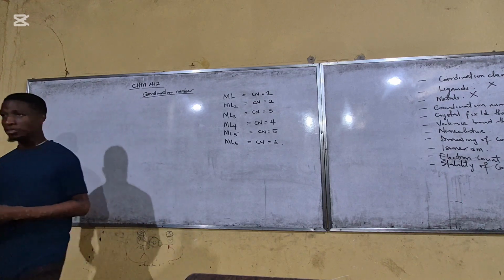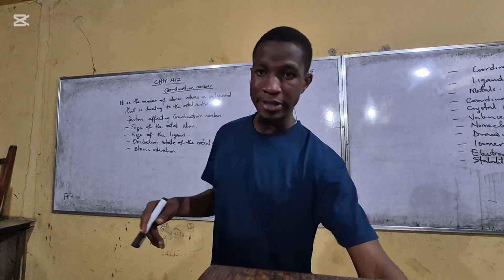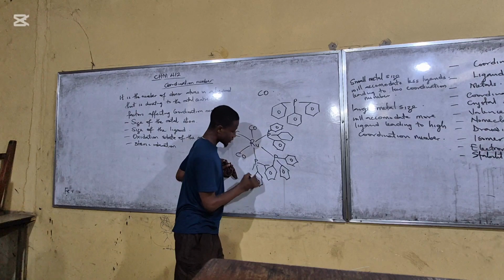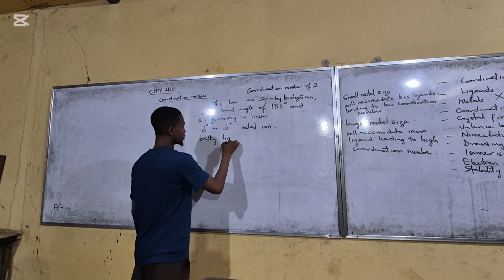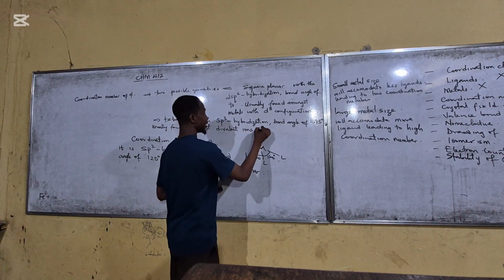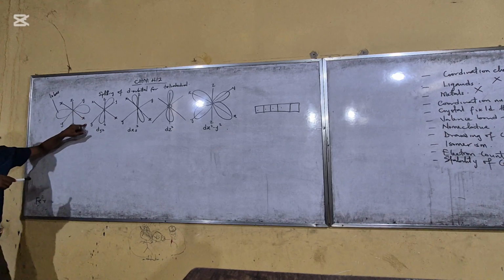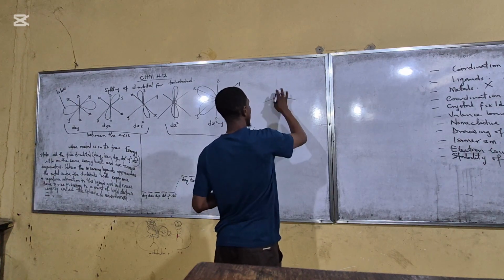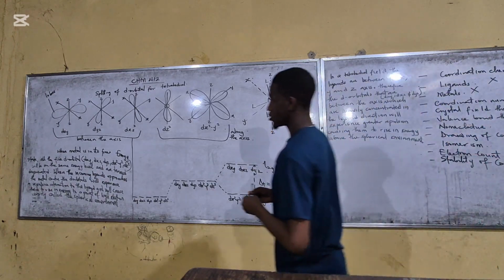Coordination number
coordination chemistry coordination number